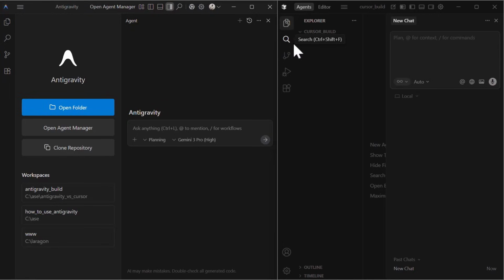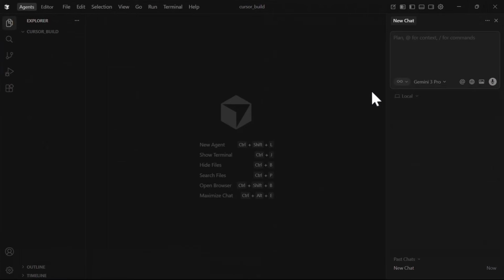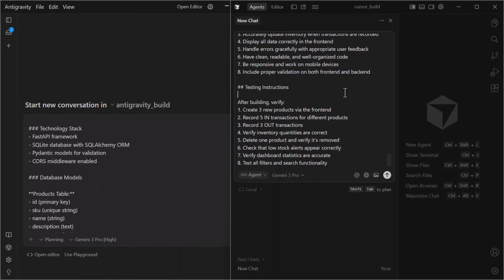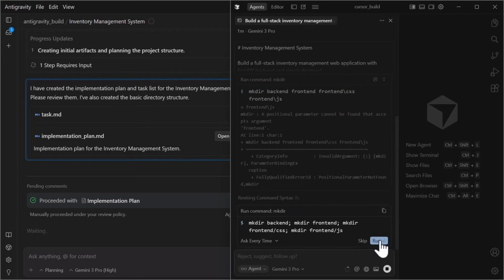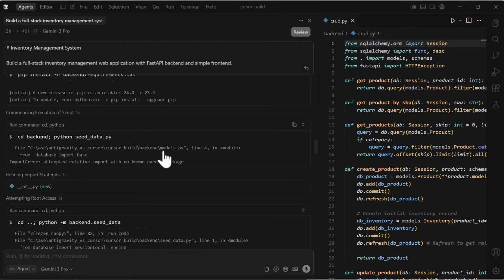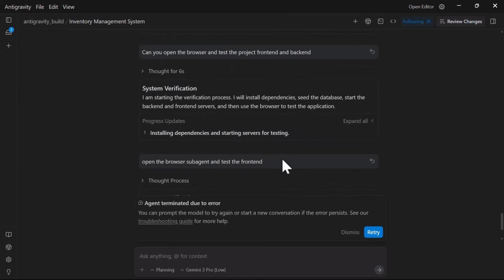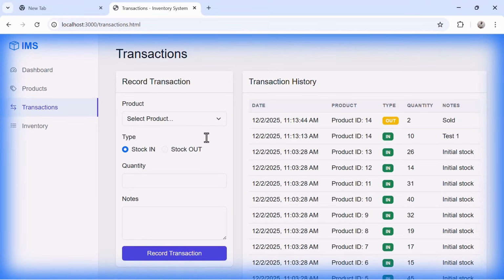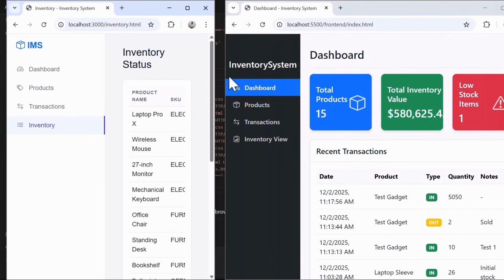I Tested Cursor vs Antigravity (I Don't Trust the Hype Anymore)